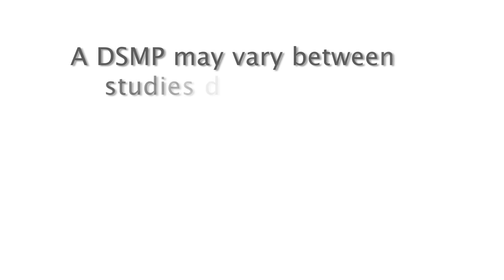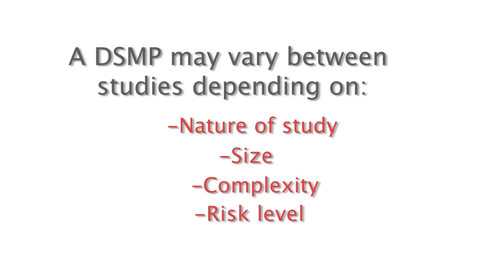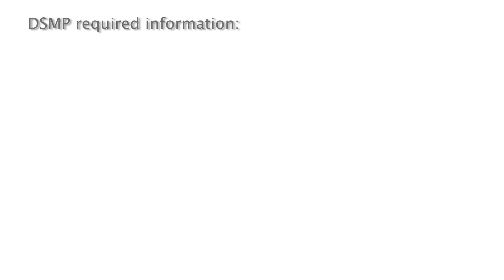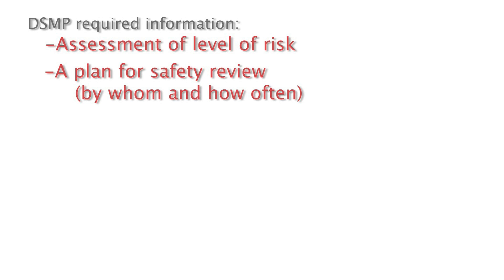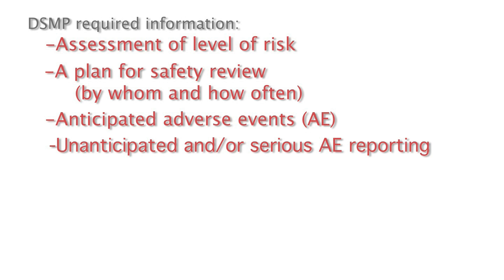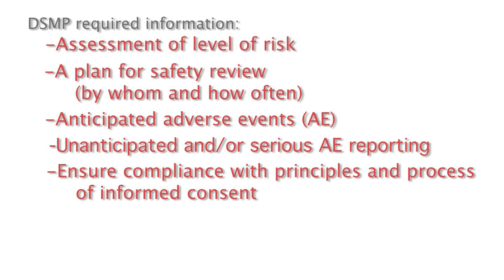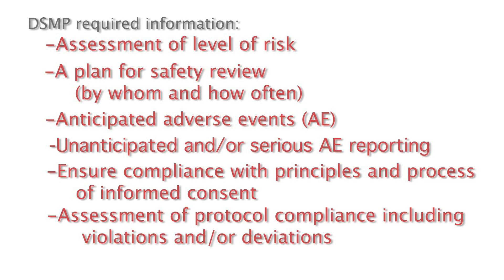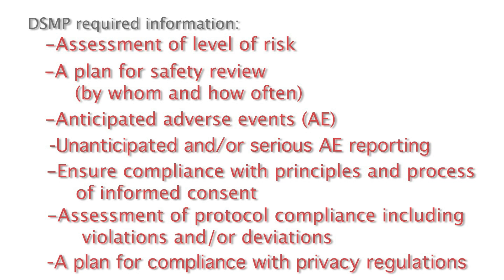Data Safety Monitoring Plans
This video provides information on Data Safety Monitoring Plans at The Ohio State University Center for Clinical and Translational Science.